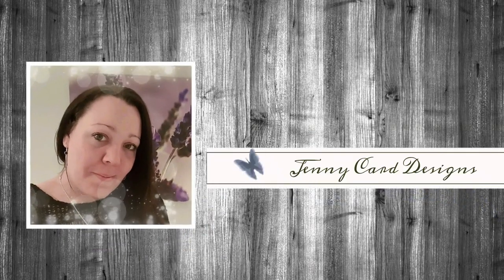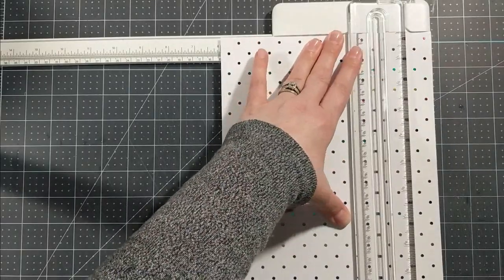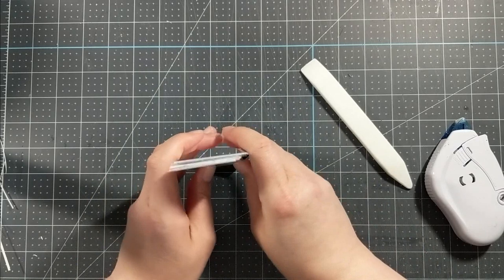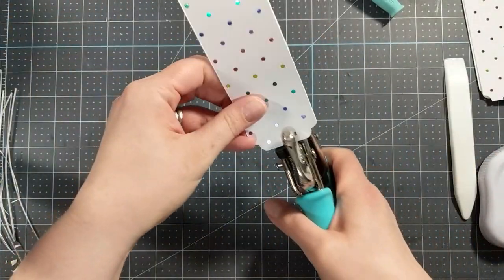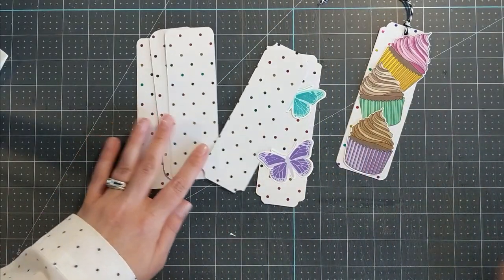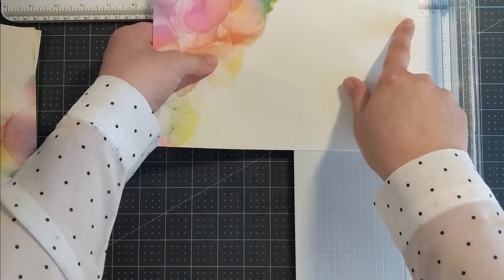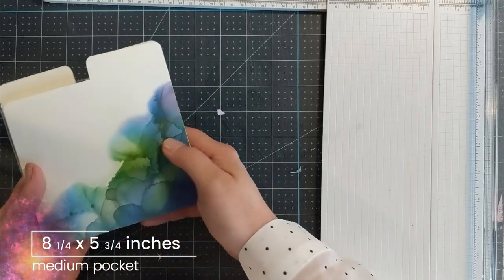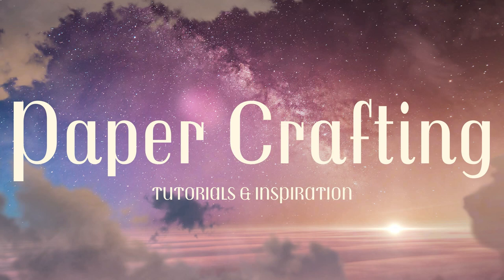Chop It Up Some More! 2 Unique Ways to Cut and Use 12 x 12 Paper Packs In Your Craft Room!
In today's video, I will be working on my Chop It Up Series. I'll be working with things I have in my craft room, cutting down my paper stash using unique ways to cut up my papers. Today I create bookmarks and stamp pocket dividers using 12 x 12 cardstock.

This is the 4th video in in this series, here are the others: